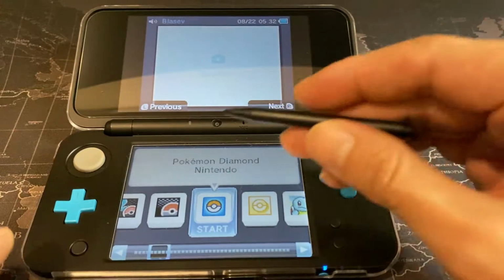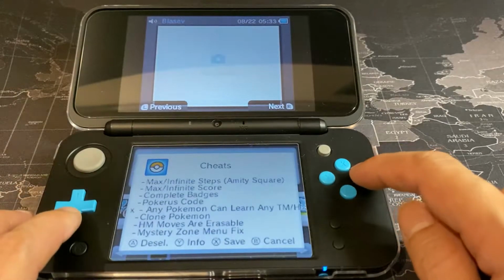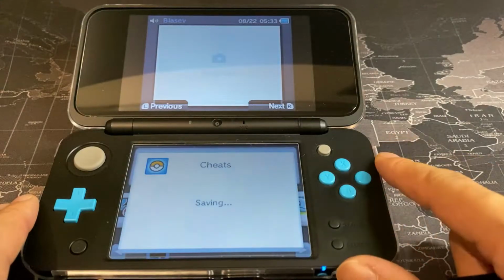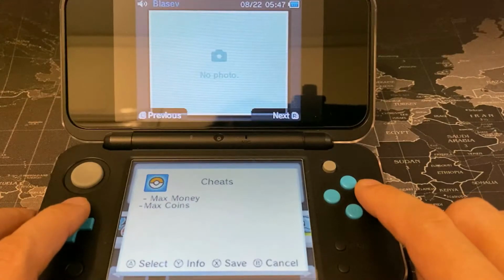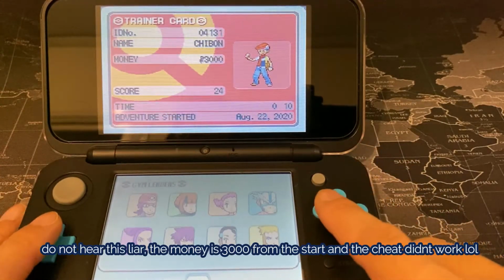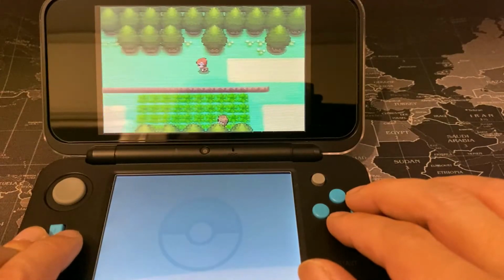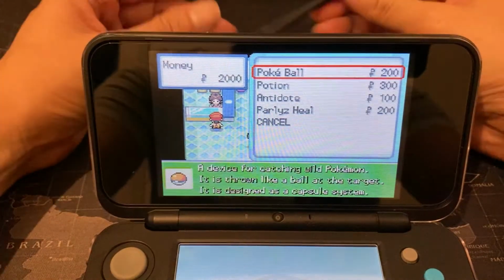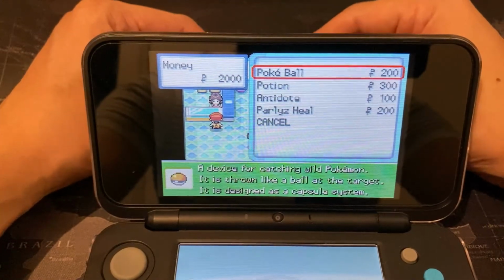Trying cheats on pokemon pearl...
do you need cheats help? like me... lol